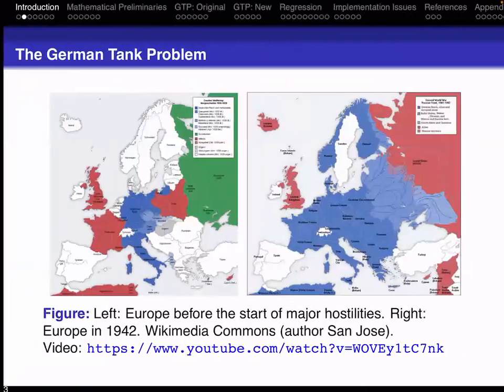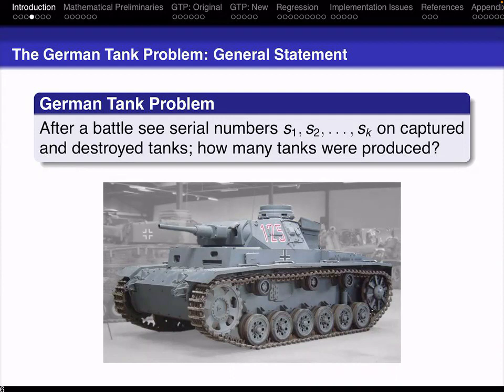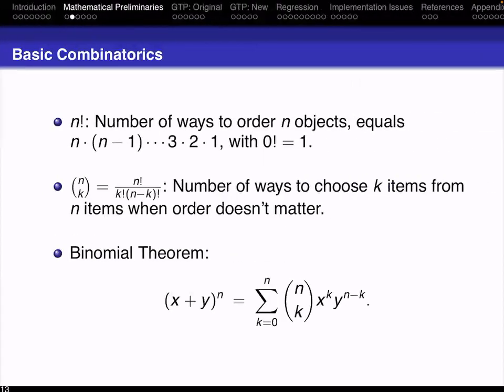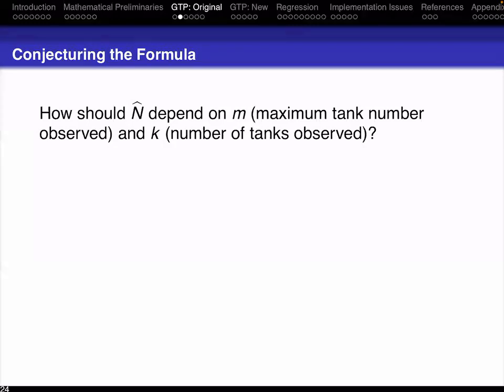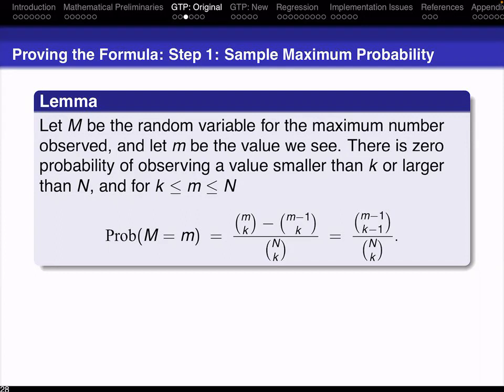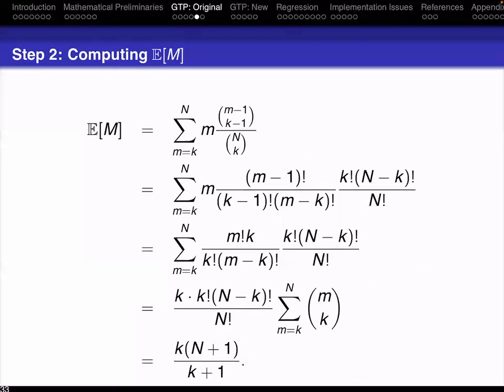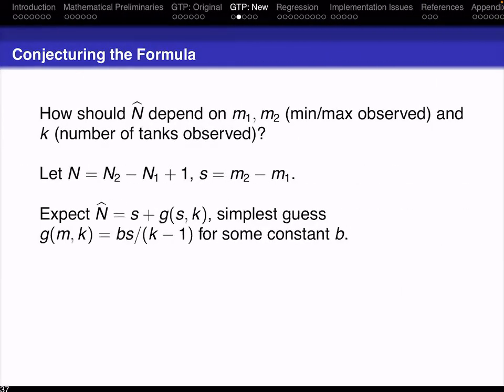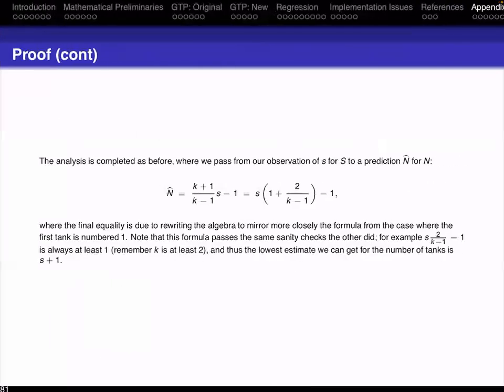341Fa21 Lec06 GermanTankProblem Part I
Math/Stat 341: Probability: Lecture 06, September 22, 2021: Steven Miller, Williams College: German Tank Problem: Part I: Theory